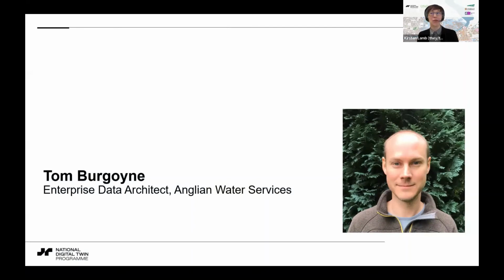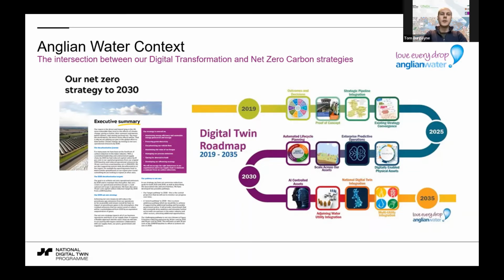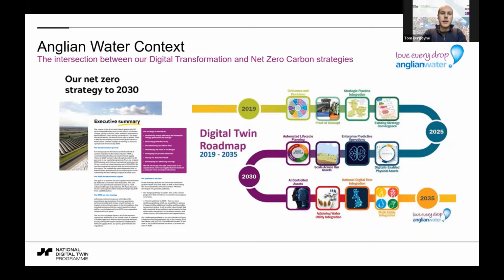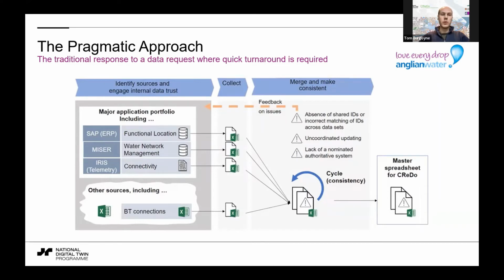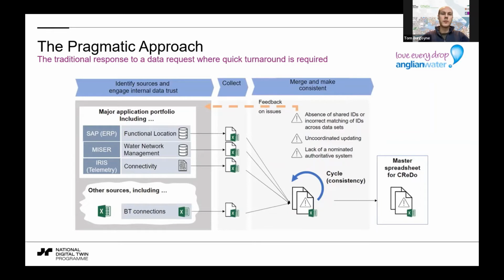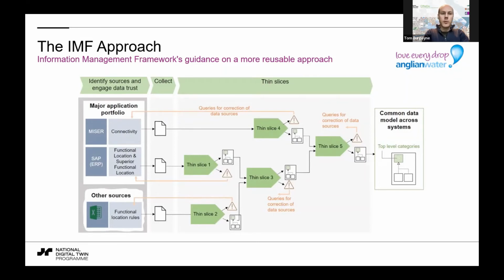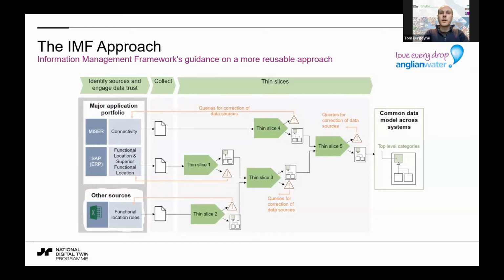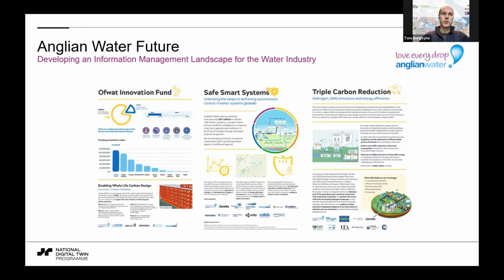CReDo 'Show and Tell' Webinar - Tom Burgoyne